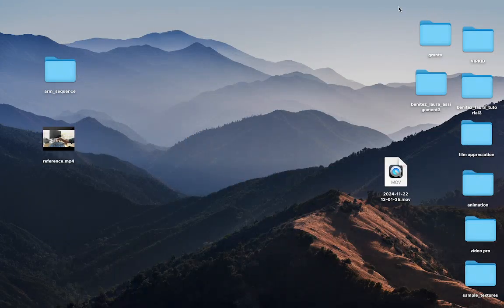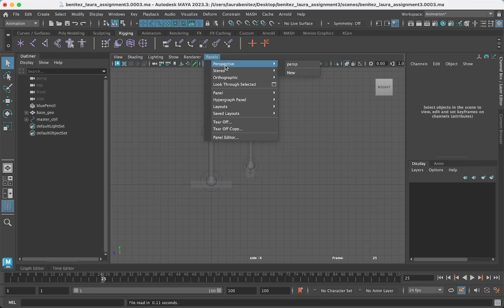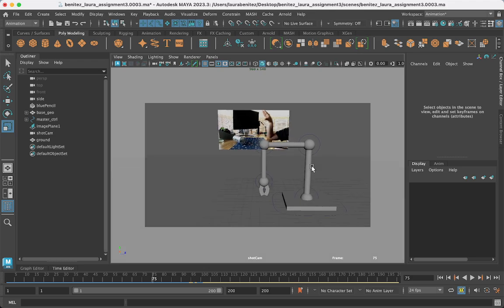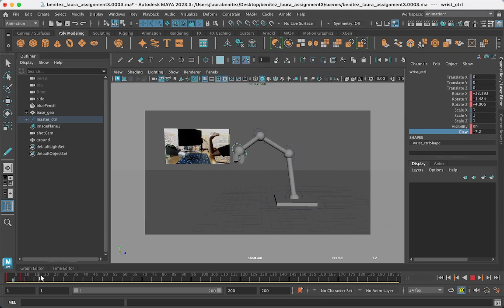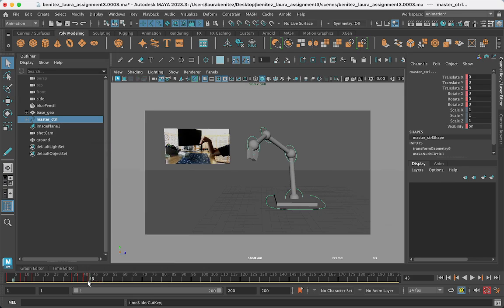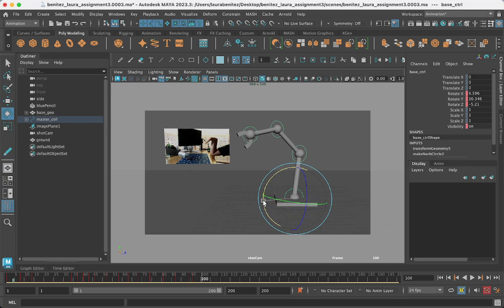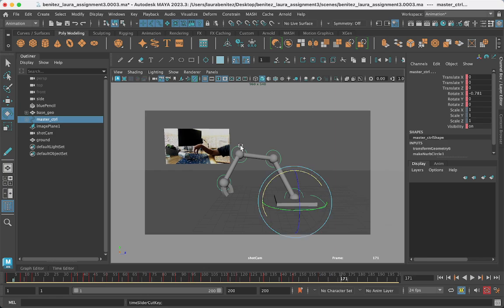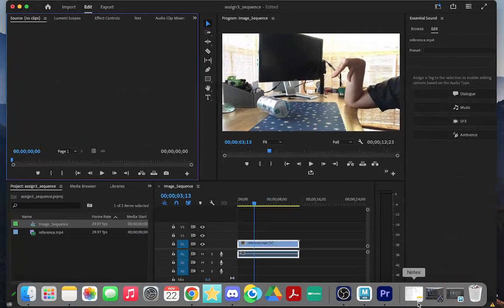Assignment 3 | Part 2 | Reference Image and Blocking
Creating a Reference Image
Importing a Reference Image
Blocking the Robot Arm